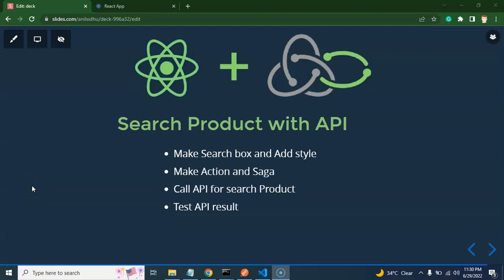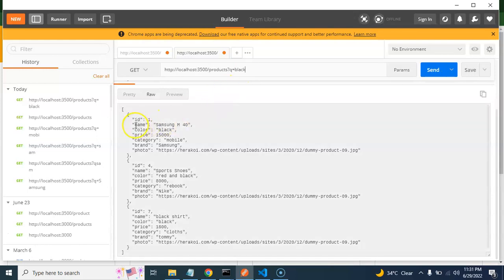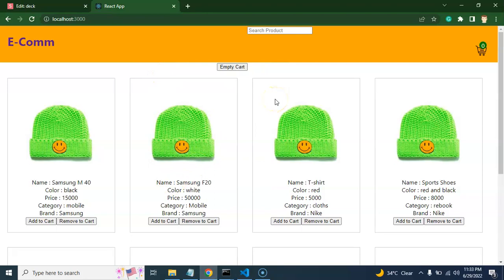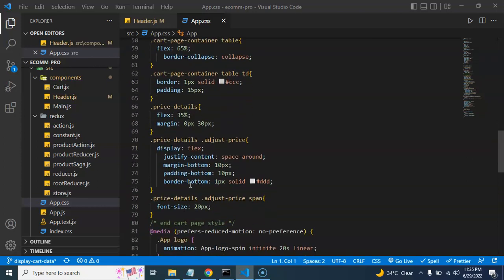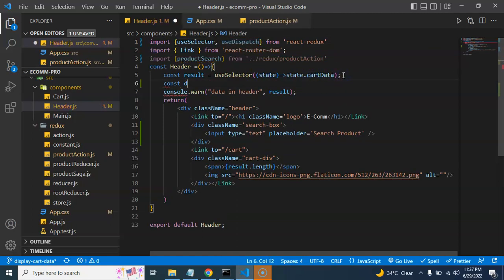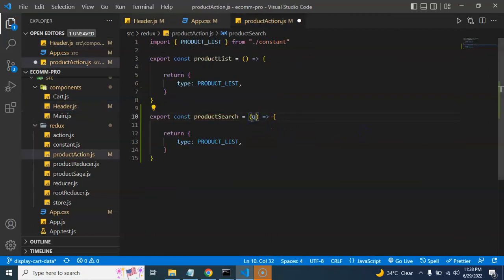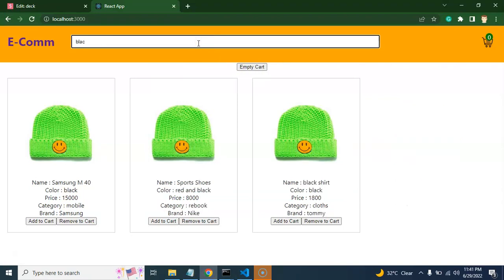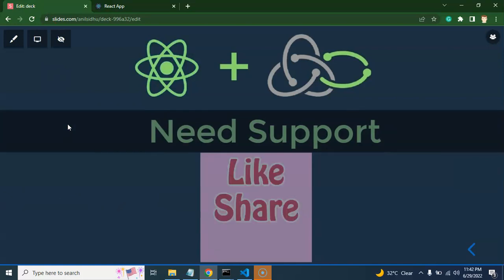React redux saga #18 Display Cart Product react-saga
Here we learn to react and redux with the saga. here we will learn to search products with API in redux and saga flow of redux and saga Project. This is a complete course with a mini project and that is the. This video was made by anil Sidhu in the English Language

Make Search box and Add style
Make Action and Saga
Call API for search Product
Test API result